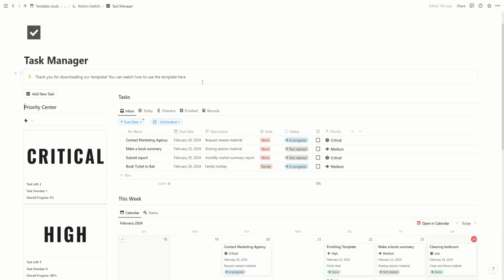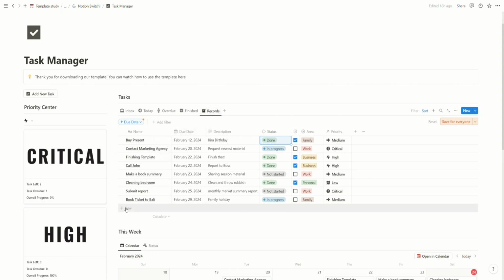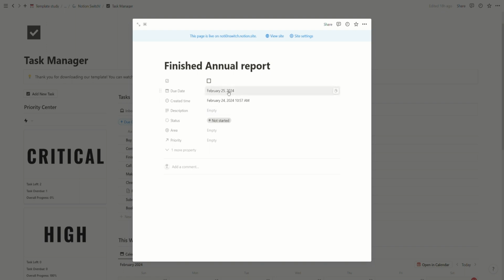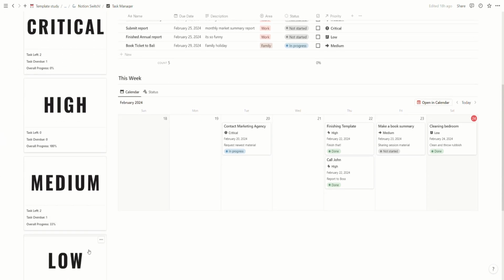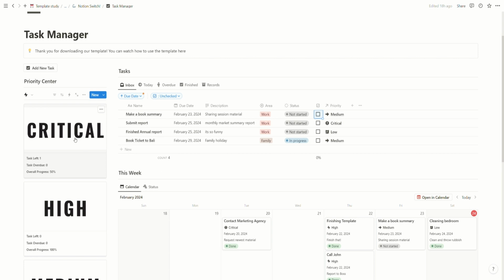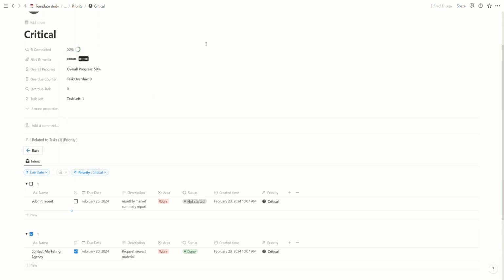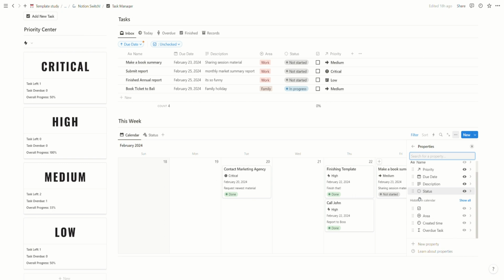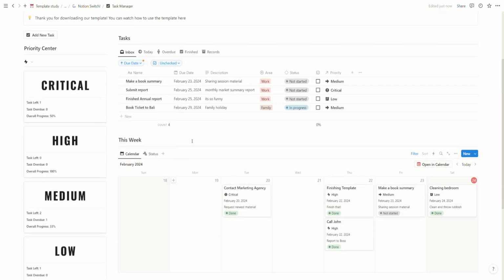Ultimate Task Manager 2024 | Notion Template Task Manager (Free Template)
Learn how to utilize our Task Manager for an amazing 2024. Manage your Task, Organize your Life, and Make it Thrive.